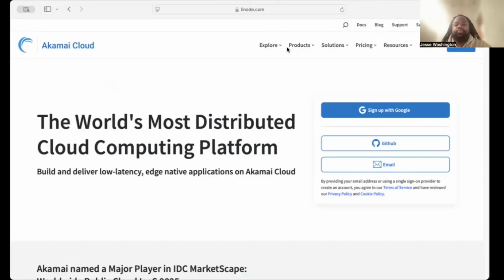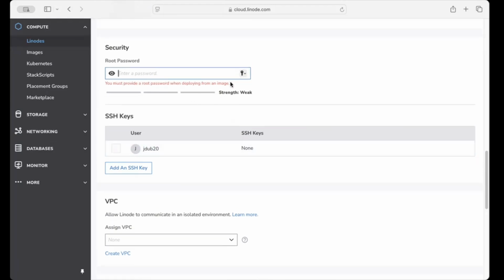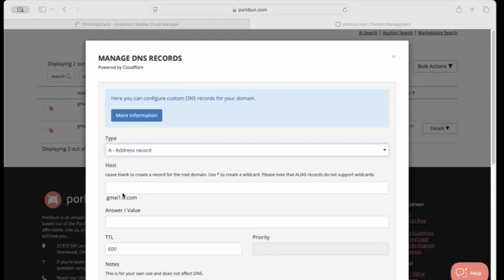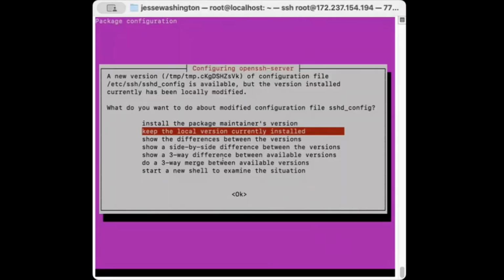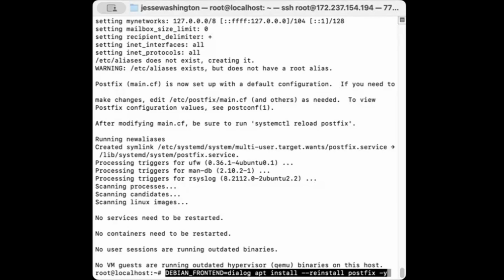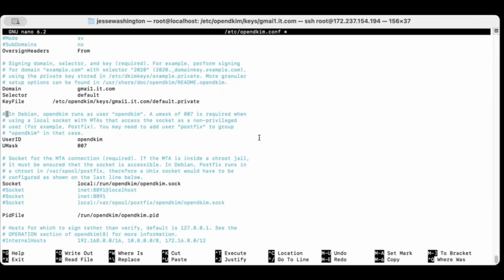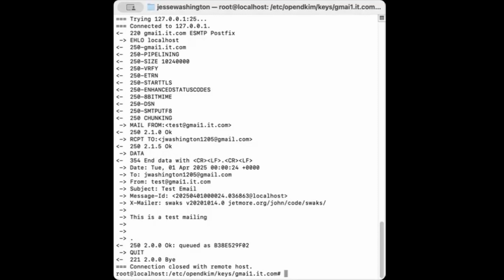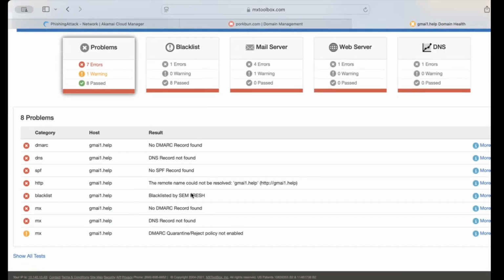Educational Phishing Setup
This video is a step-by-step guide to help you get real world experience with cloud setup and DNS configuration.